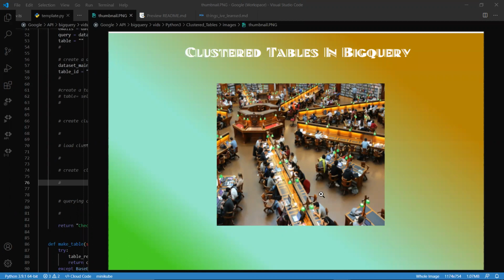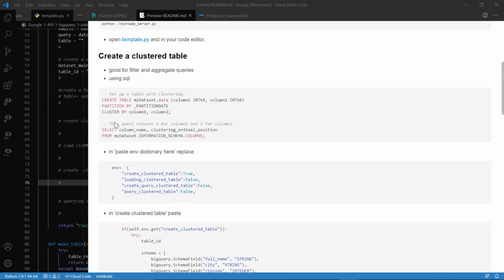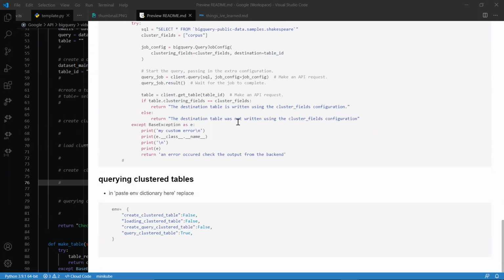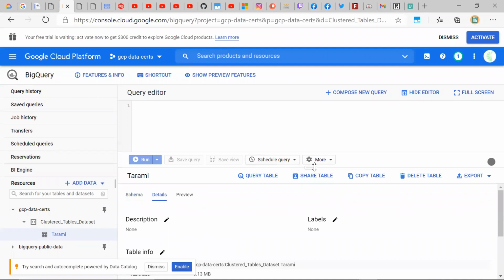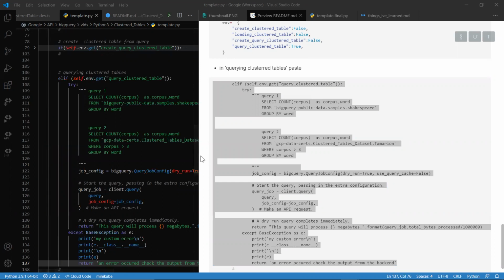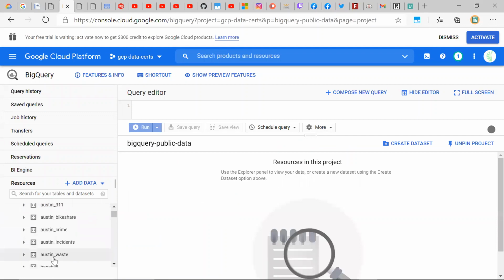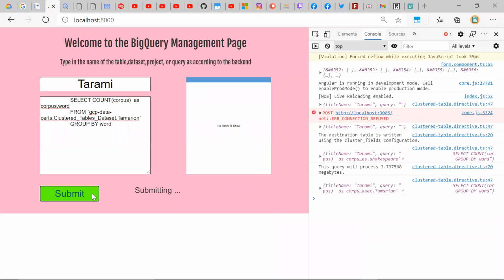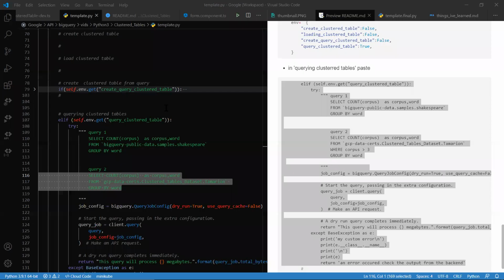Clustered Tables in Bigquery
Happy Martin Luther King Jr.
Black Lives More Than Matter,
Black People Treated as Equals not monsters
End Unjust Disenfranchisement of Black People
Support Equity and Opportunity without Fear for Black People
Black people belong in the tech community